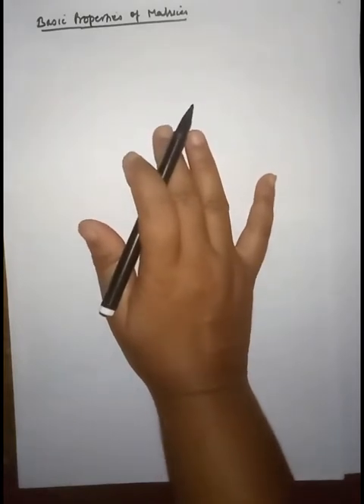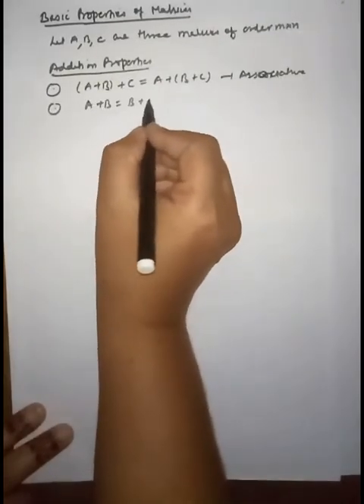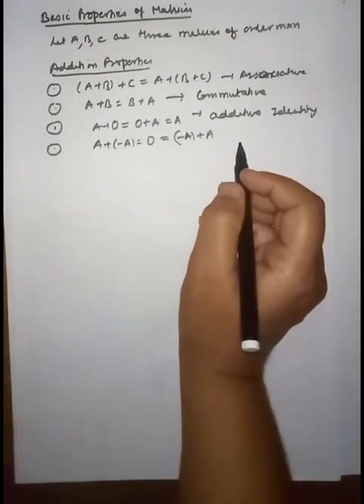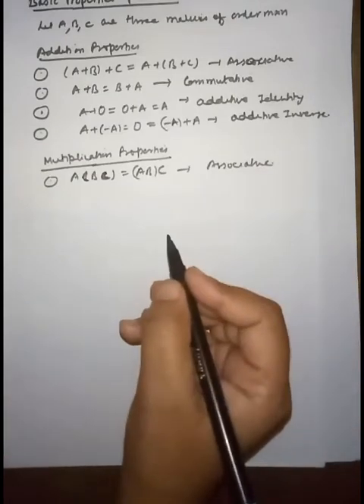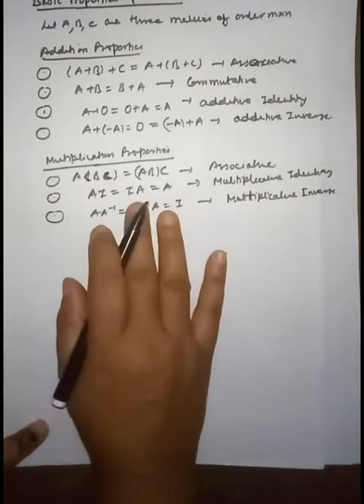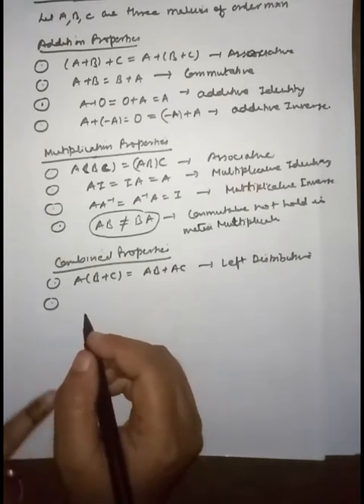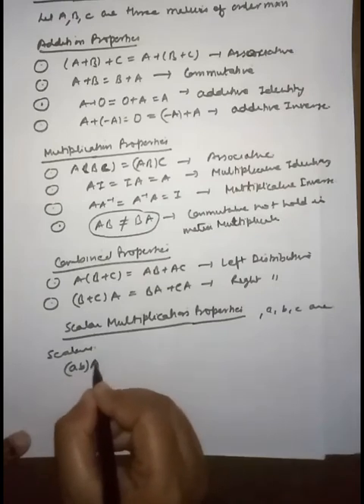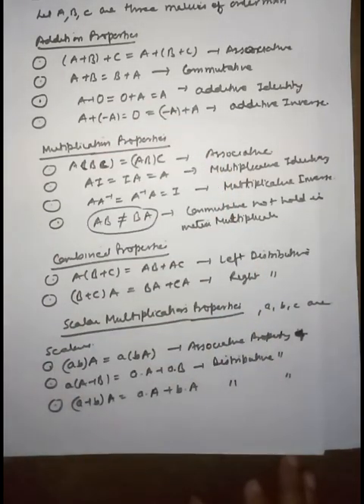Basic Properties of Matrix/Matrices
Hello Friends ,

This video cover the topic " Basic Properties of Matrix/Matrices"
with examples.